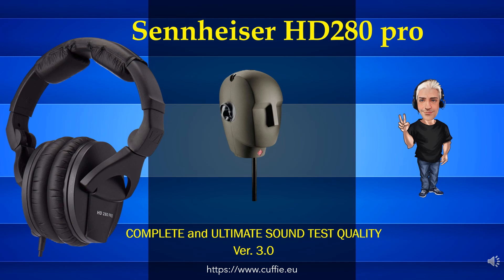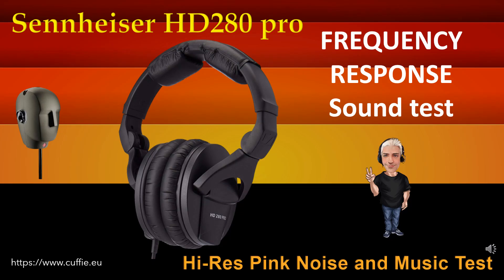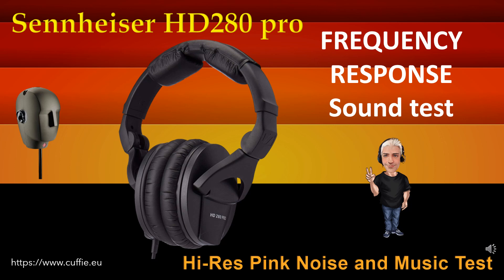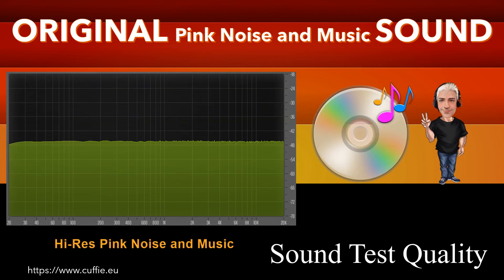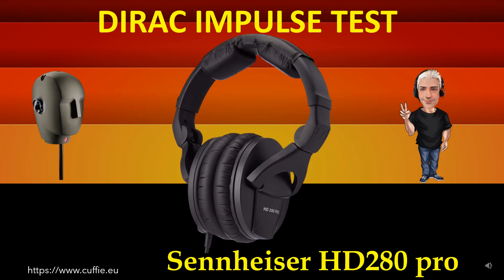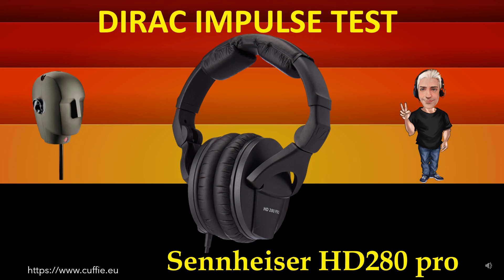SENNHEISER HD 280 pro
SENNHEISER HD 280 pro - Review, Recensione, For Mixing, Test, Sound Demo, Sound Test, Measurements.

00:00 INTRO
01:12 TEST FREQUENCY RESPONSE WITH PINK NOISE
03:11 TEST FREQUENCY RESPONSE WITH MUSIC
05:53 INTRO DIRAC IMPULSE
06:41 TEST DIRAC IMPULSE
07:53 TEST NUMERICAL EVALUATIONS